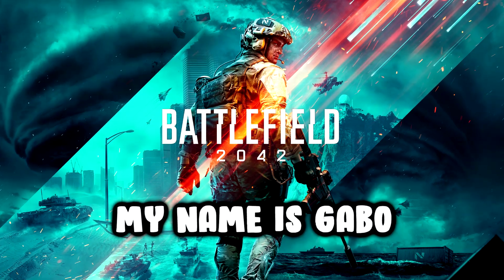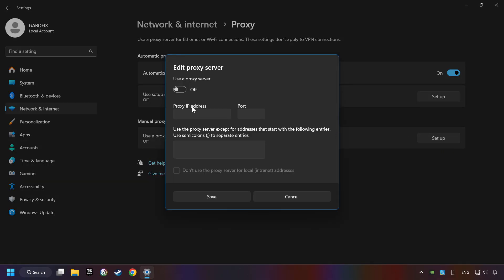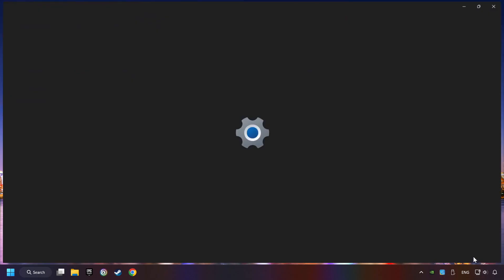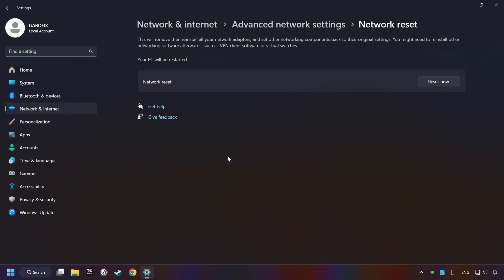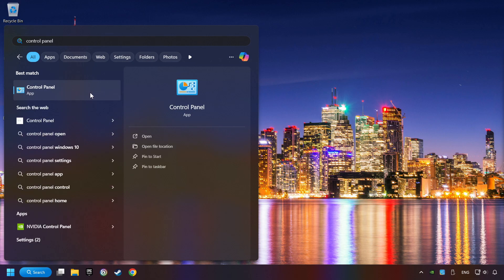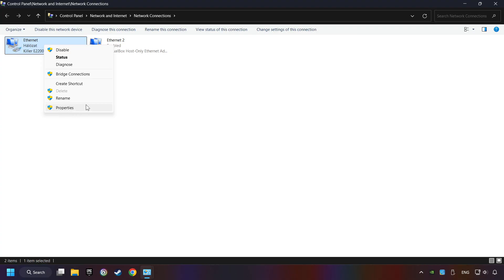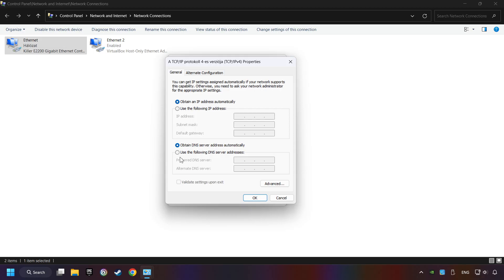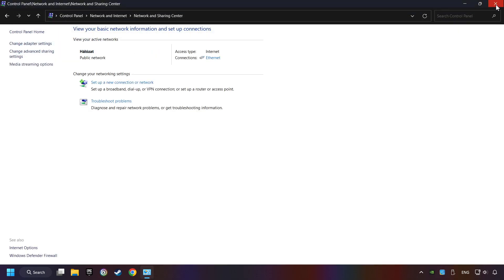How to FIX Battlefield 2042 High Ping & Packet Loss!